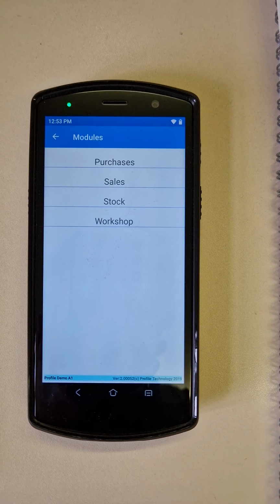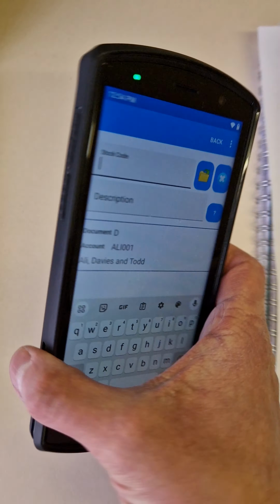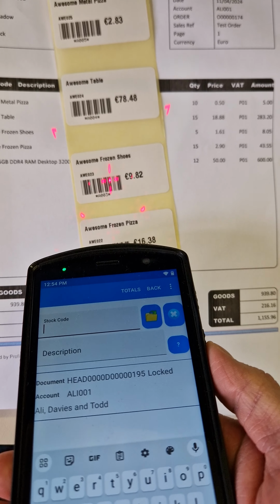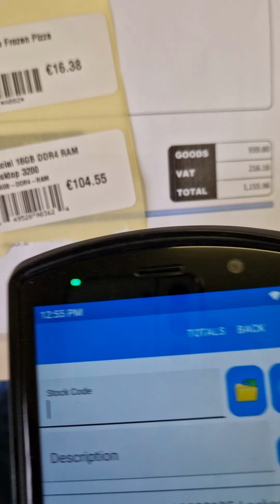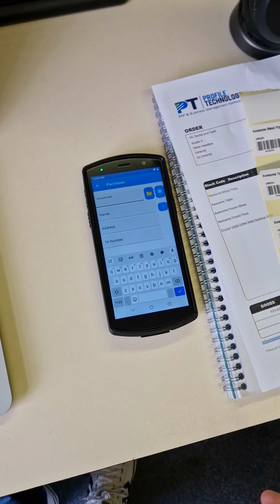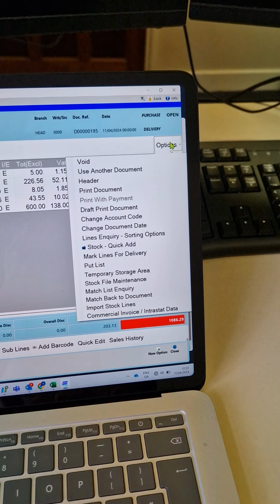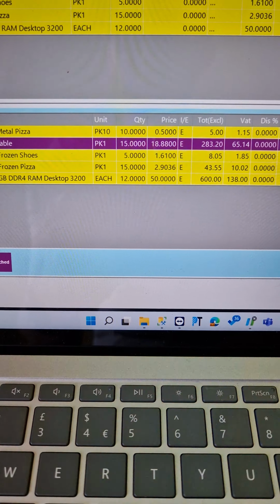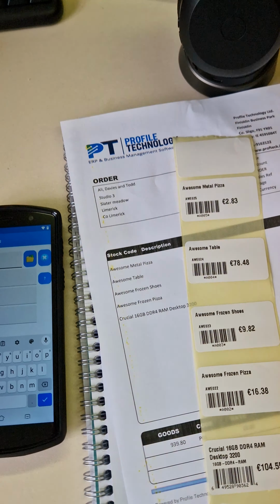Receiving in goods using mobile app & barcode scanner